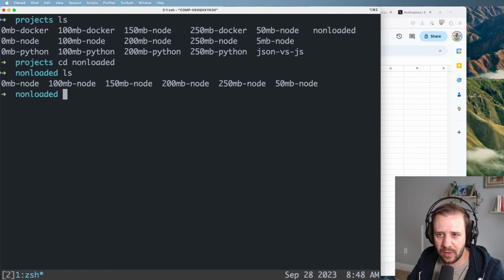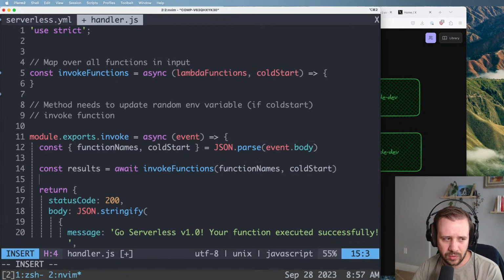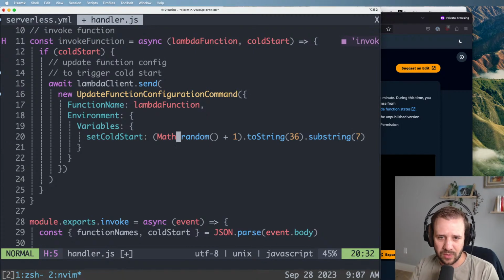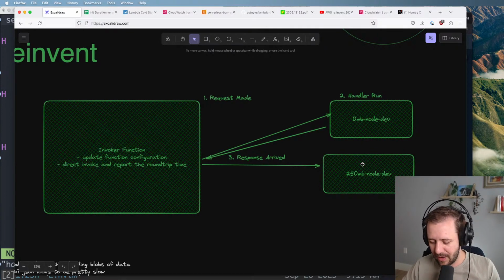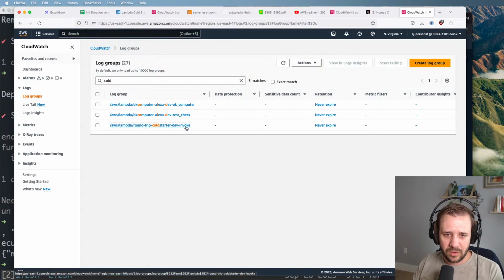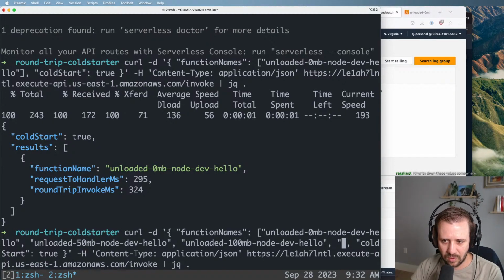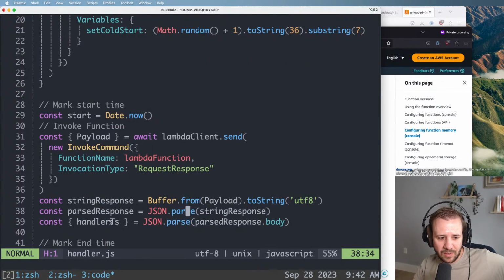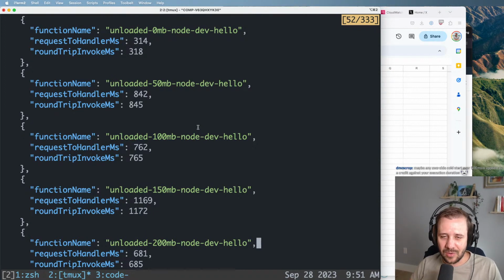Round trip time for Lambda Cold Starts (benchmarking)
How much does a cold start impact your round trip request time?